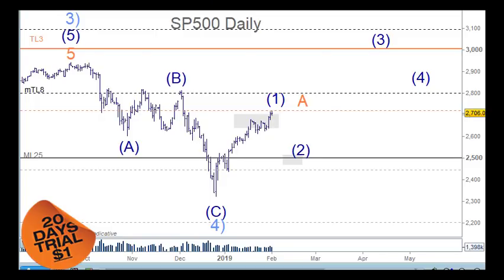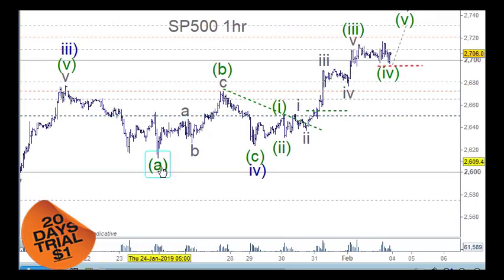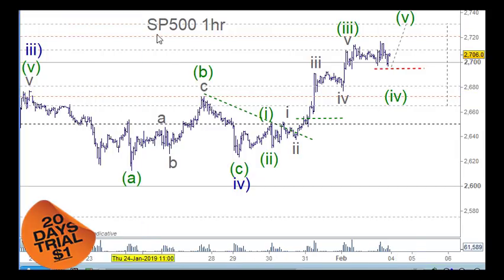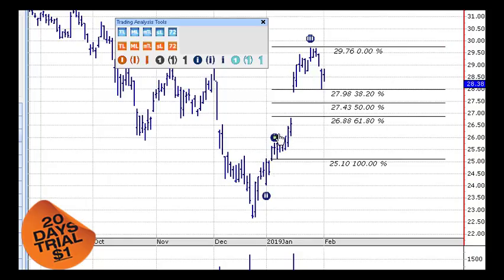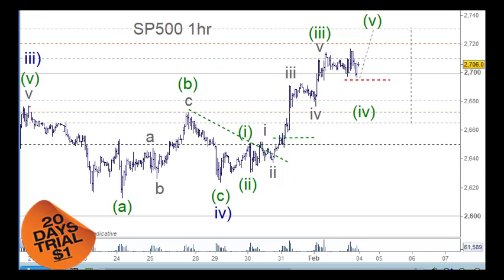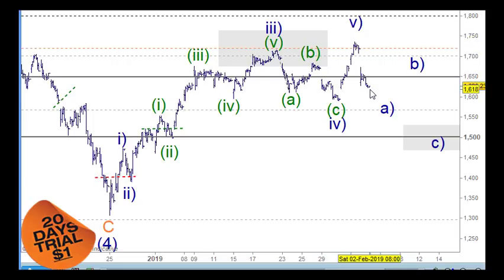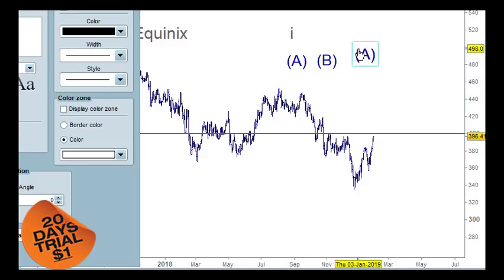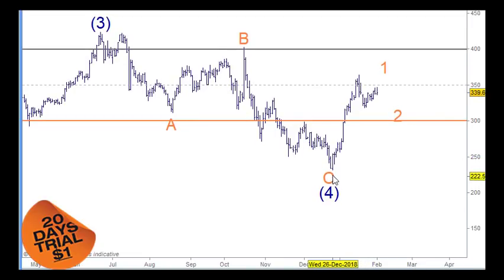SP500 Elliott Wave 4 February 2019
SP500 Elliott Wave. Plus NASDAQ (NDX) Amazon (AMZN) Netflix (NTLX) Square (SQ) Equinix (EQIX) and USA Banks GS, BAC, JPM Citi.  The Upside target for S&P00 is around 2720.